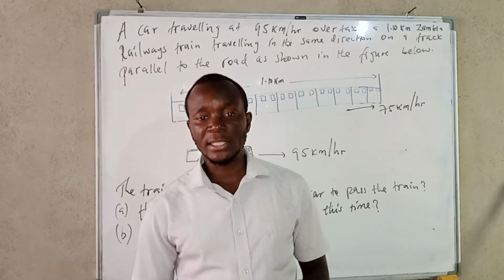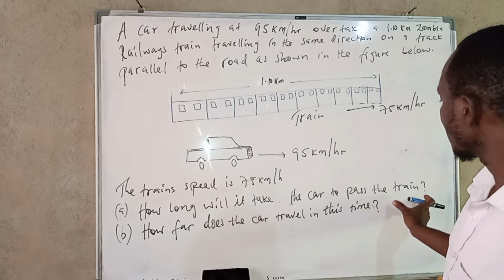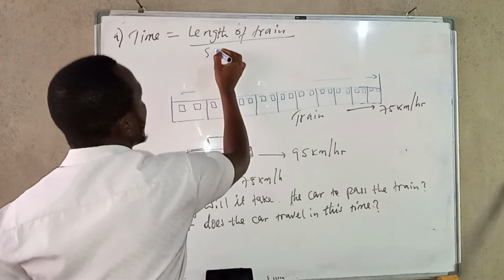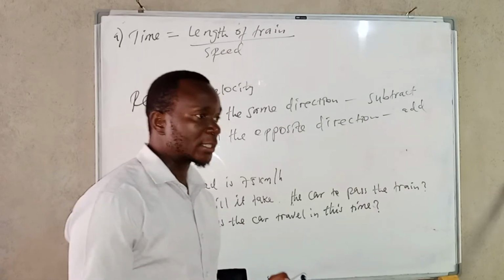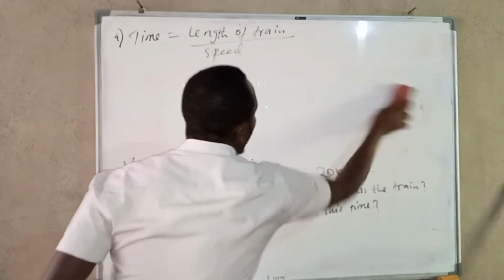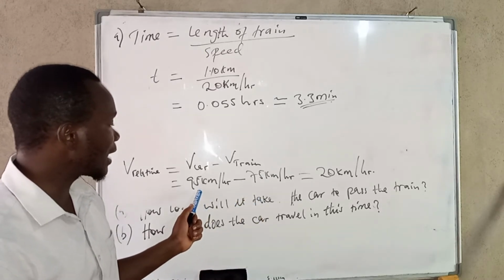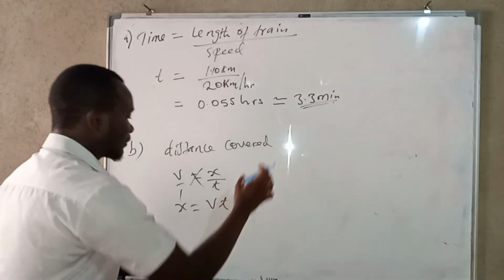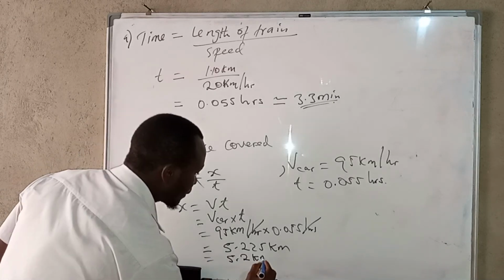Reposted: Find how long the car will take to pass the train and how far it will move in that time.